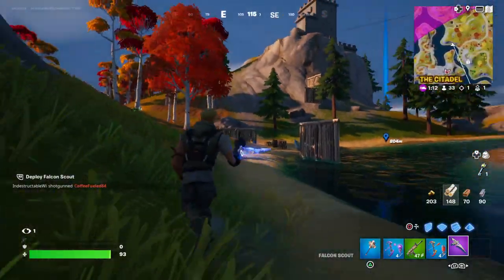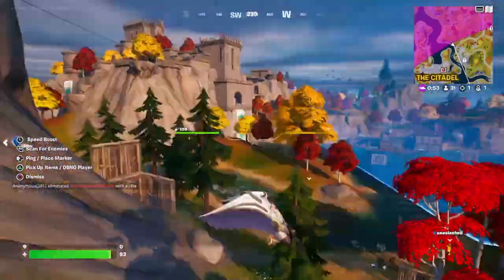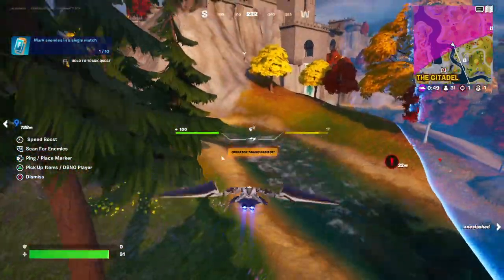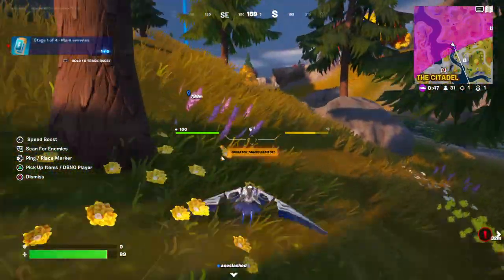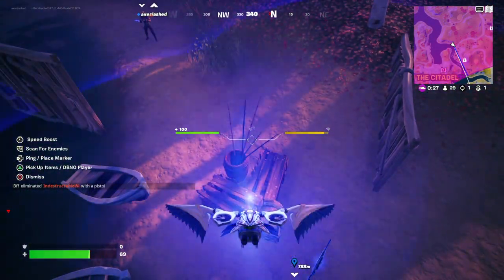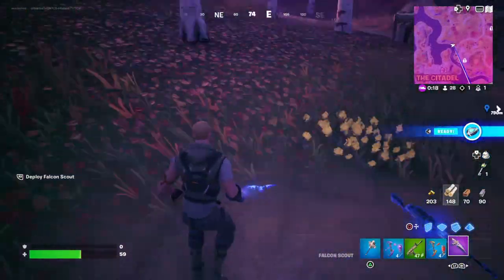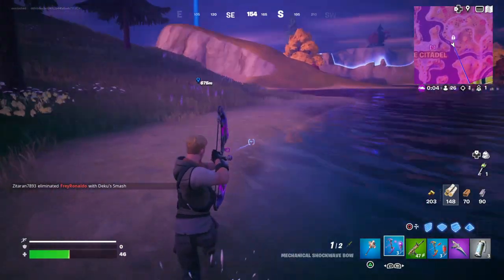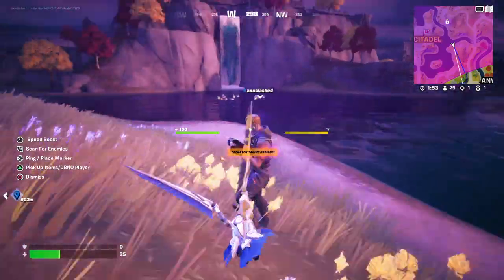Fortnite Falcon Scout Gameplay - New Item!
Showing the new Fortnite Falcon Scout Gameplay in Fortnite!